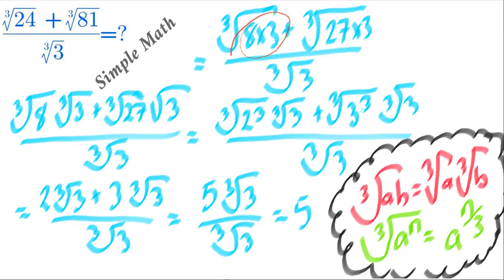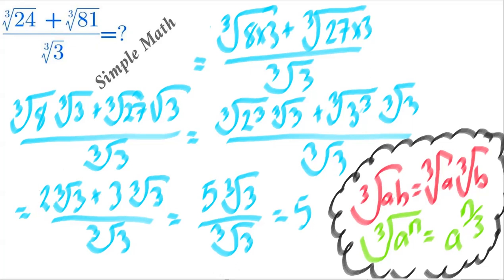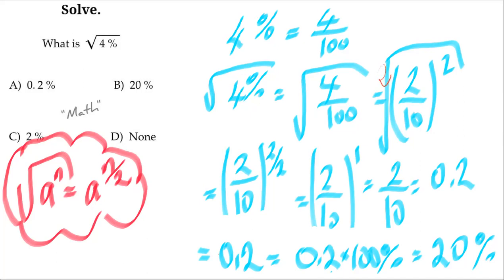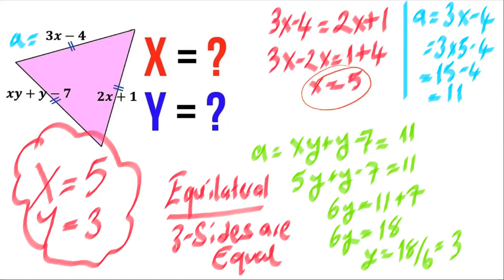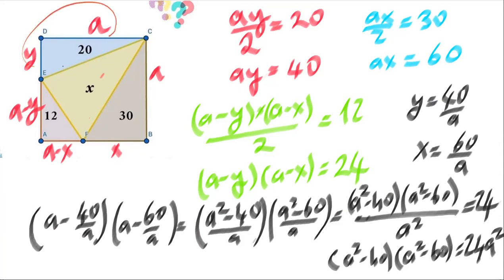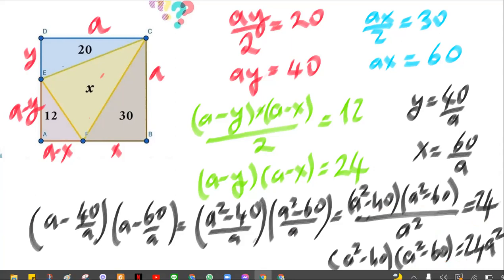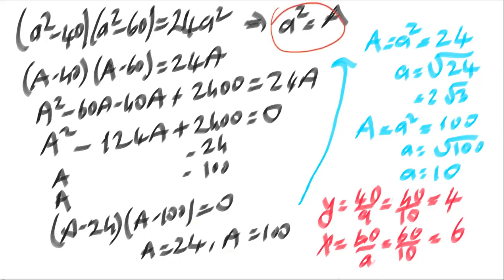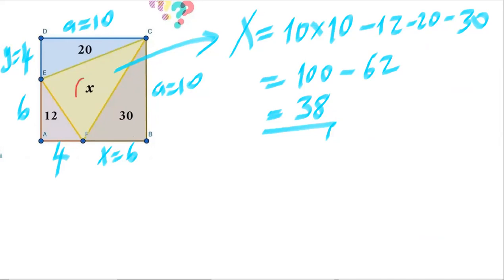Problem Solving 24 (M@thlympic)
Timecodes
0:00 - Intro
0:09 - Simpilying expressions with Cube root
3:04  - Taking square root a fraction - Percentage
5:01 -  Equilateral triangle - Simultaneous equations
6:26 -  Area triangle - Area square - Quadratic equations - Simultaneous equations